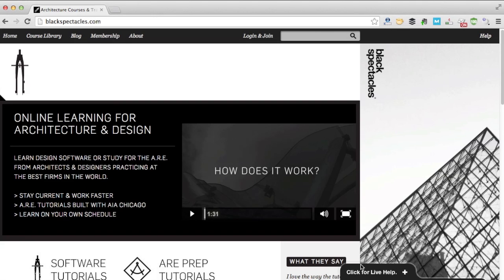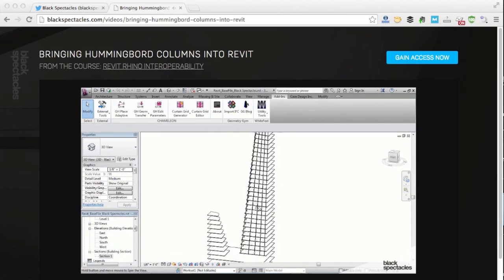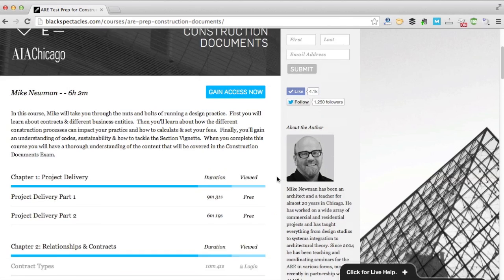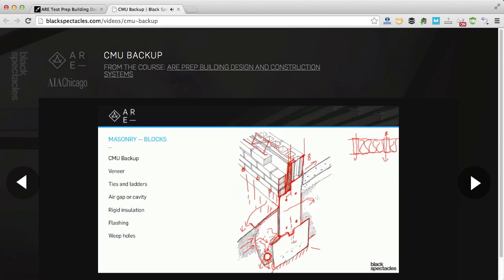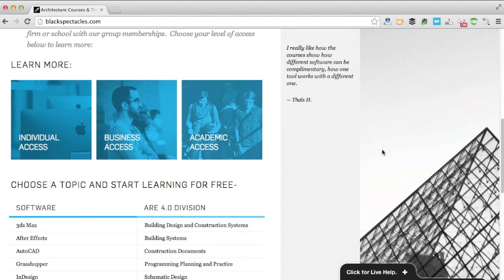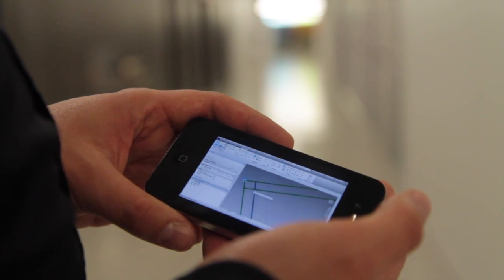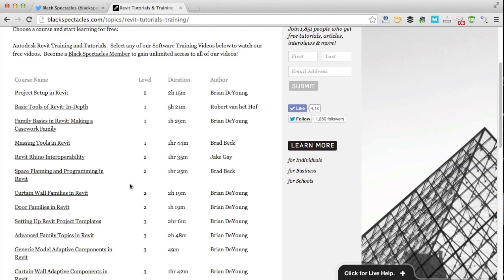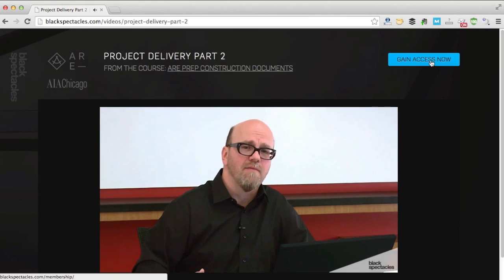Online learning for architecture and design | Black Spectacles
Black Spectacles is the home of online learning for architecture and design.

We've partnered with architects from the best design firms in the world to help you learn software & workflows- so you can stay up-to-date, work faster, and bring your ideas to life.

So you can choose what you want to learn- software tutorials, A.R.E. Prep tutorials, or both.

And you can choose to purchase a Membership for yourself, for your firm or for your school- with our group memberships

You can watch the video tutorials anywhere in the world, on any device with an internet connection. And its really simple to use.  You just log in, and go to the Course Library.  Click a topic, choose a course, and start watching.

You can get started by choosing a topic and watching the free videos in any of our courses, or click Membership to start learning today.